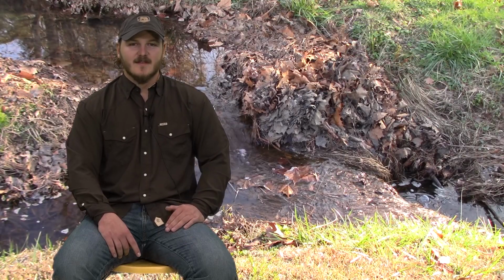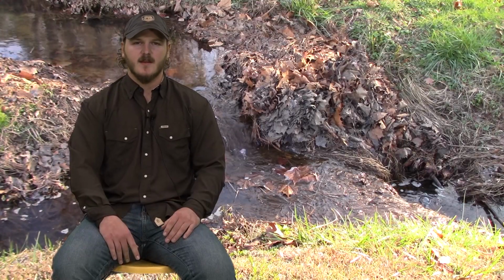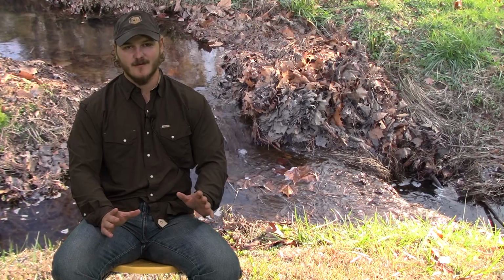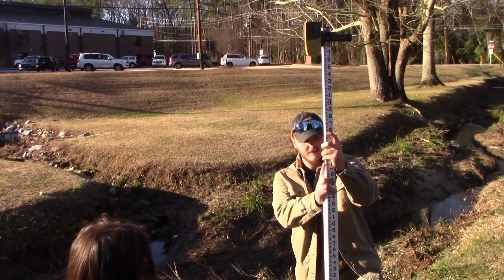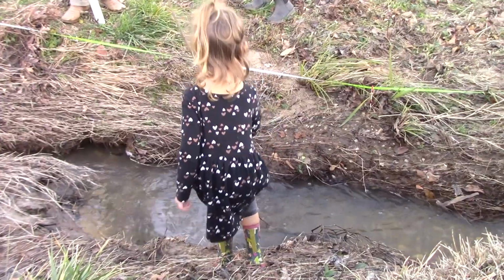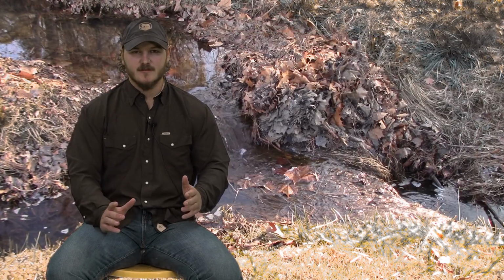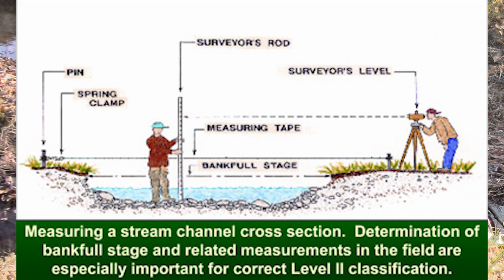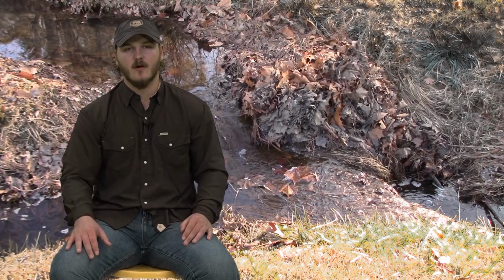Stream Science - Instruments and Measurements for Stream Engineering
Stream Instruments and Measurements hosted by Brock Britton of CS Britton Incorporated, Environmental Contractors and features Brock Britton, Jennifer LaTour and Kiara Padrutt. This video is intended to give educators and students a working knowledge of streams and stream enigineering as it relates to taking measurements and determining factors like H.I. (Height of Instrument),  Cross Section Data and Longitudinal Profile Data. This video was created by Carrollton High School Video Productions, recorded by Bill Long and edited by Jered Hodgins and Bill Long.